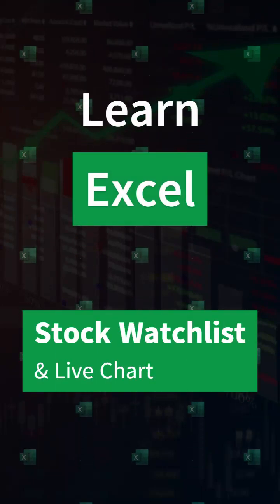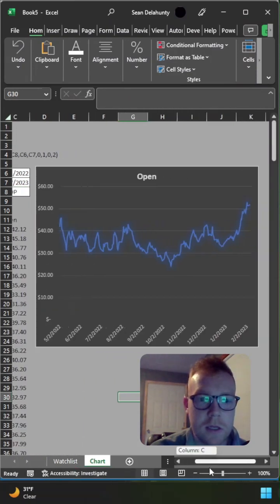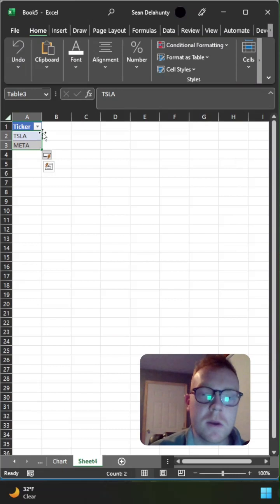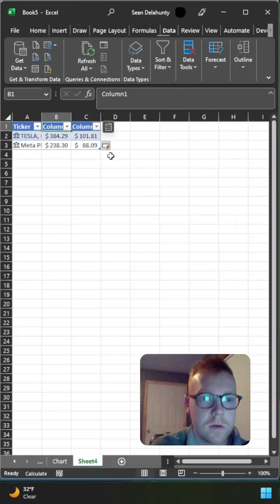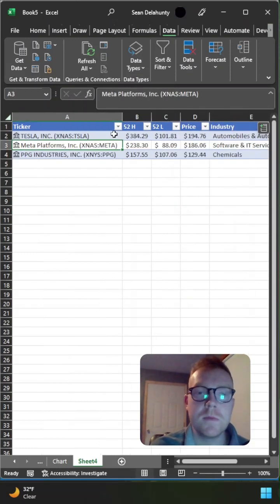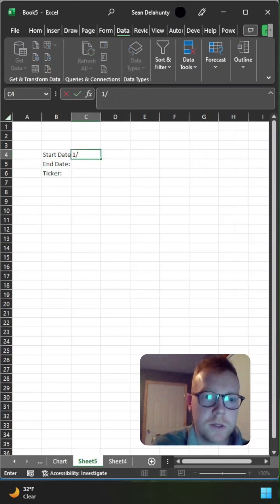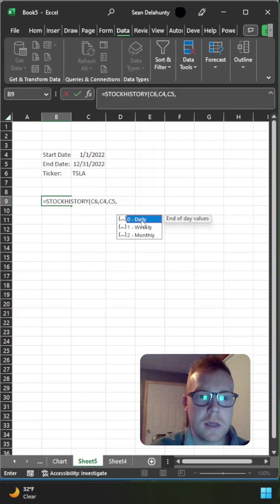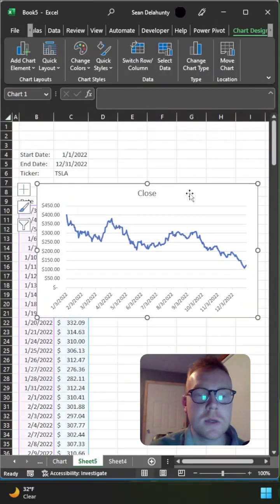Analyze Stocks in Excel